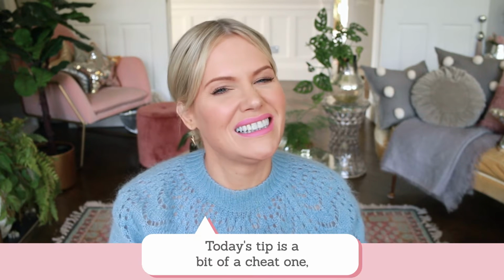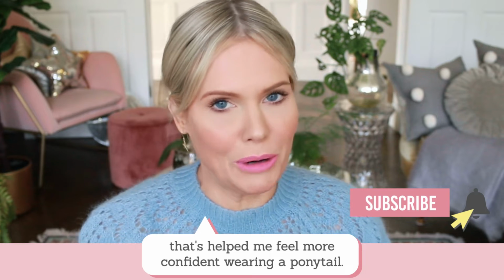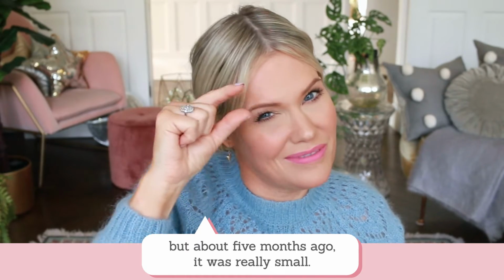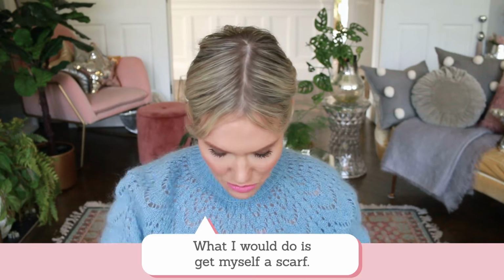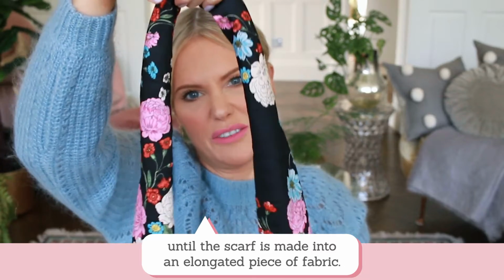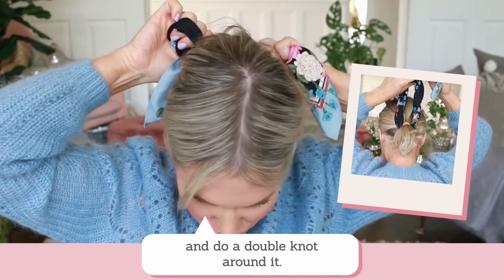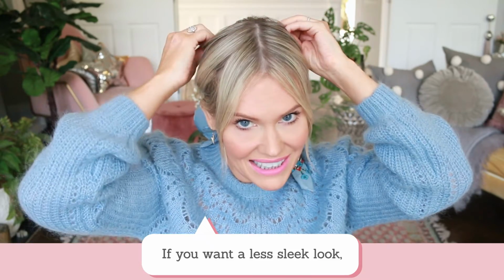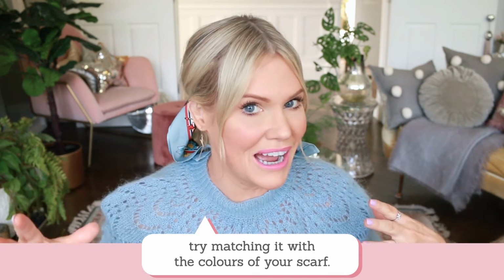EASY TIP TO MAKE A PONYTAIL CUTE & STYLISH! 👱‍♀️✨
A ponytail is my go-to hairstyle for lazy days when I want my hair to look effortlessly styled 💁‍♀️

But because my hair is short, it can often look quite small! 🙈

Here’s a simple trick that’ll boost your ponytail confidence and give it a cute and stylish twist!

Love, Katie 💖✨